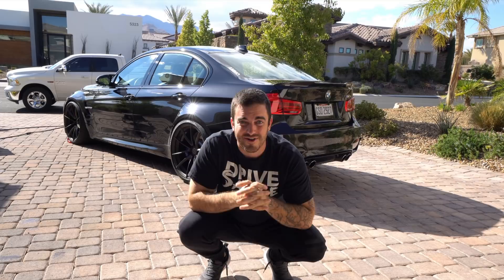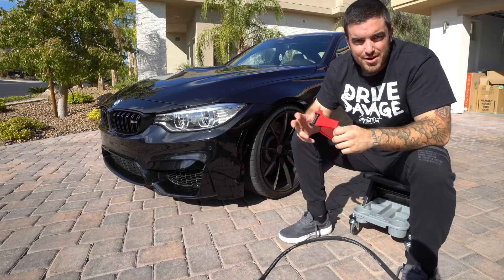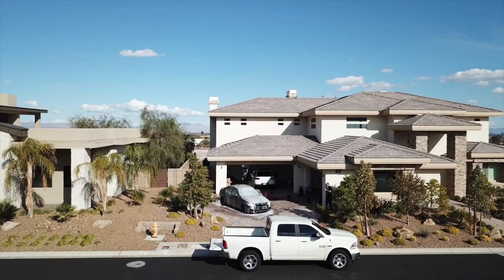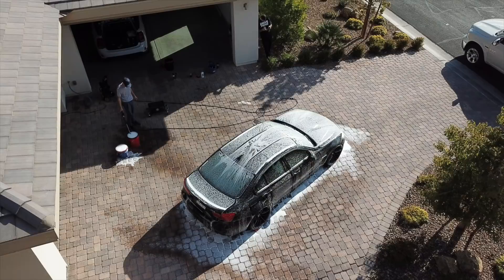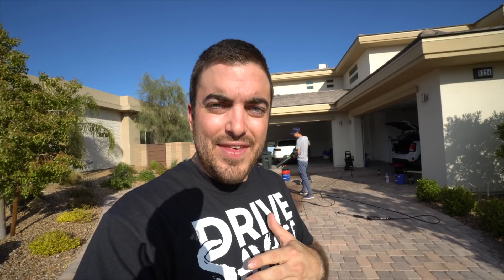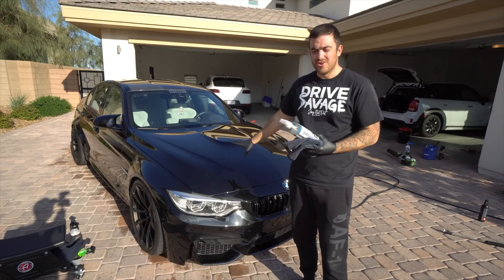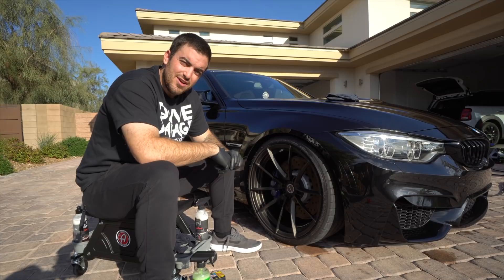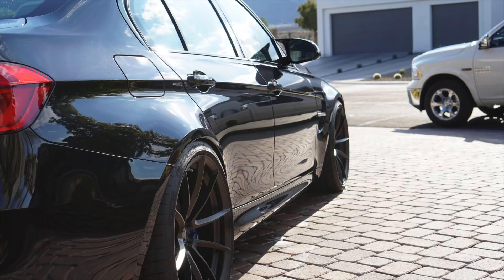How To Detail A Car Like A Pro! ft. Leno's Garage Detail Products - Jay Flat Out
How To Detail A Car Like A Pro! ft. Leno's Garage Detail Products

- Jay Leno's Garage - No-Sling Tire Shine
- Jay Leno's Garage - Color-Changing Wheel Cleaner
- Jay Leno's Garage - Premium Car Shampoo Vehicle Wash
- Jax Wax Detail Guardz
- CarPro Reload Spray Sealant
- MTM Hydro Original Professional Foam Lance

Often times we get asked, How do you detail your car at home or how can you detail your car like a professional detailer would? Well today we bring you the answer you have been waiting for! Using the hyper quality detailing product line from Jay Leno's Garage. We take you through the 10 step process we use to home detail our fleet of vehicles. The Leno's Garage Product Review has been posted previously yet we are back with an in depth how to detail video!

➥ BFGoodrich T/A KO2 - 305/55R20
➥ Fuel Hostage 20x10 -24mm Wheels
➥ Edge Insight Monitor 84130
➥ Pedal Commander PC31
➥ Escort 360 Max

➥ Sony a7Rii
➥ Sony a6500
➥ Canon G7X Mark II
➥ DJI Mavic Pro
➥ GoPro Hero 6
➥ MacBook Pro
➥ Rode Mic Pro

[Ignore] Family Friendly PG Clean Videos, Cummins, Build, Jay Flat Out, Diesel, Vlog, Las Vegas, Funny, Fail, Music, Prank, Drift, How To Detail A Car Like A Pro,How To Detail A Car,how to detial your car,how to wash your car,jay flat out,Leno's Garage,Leno's Garage Detail Products,Jay Leno's Garage Detailing Product Review,Leno's Garage Detailing Product Review,Adams Polishes vs Jay Lenos Garage,Chemical Guys vs Jay Lenos Garage,Jay Leno's Garage vs Adams Polishes,How to detail your car,home detailing,detailing,auto detailing,how to detail your car at home,Jay Leno's Garage Evaporate